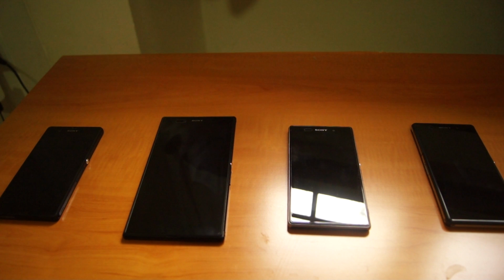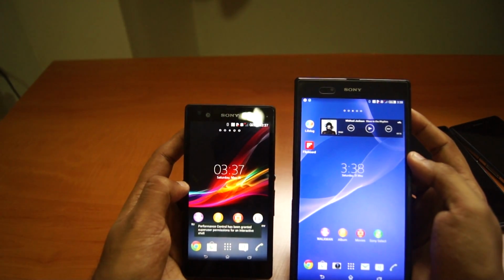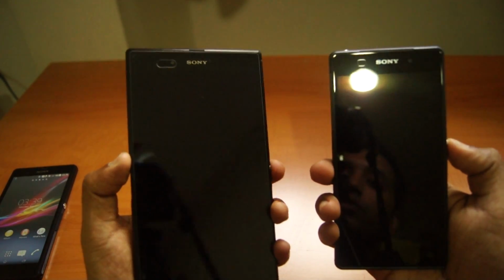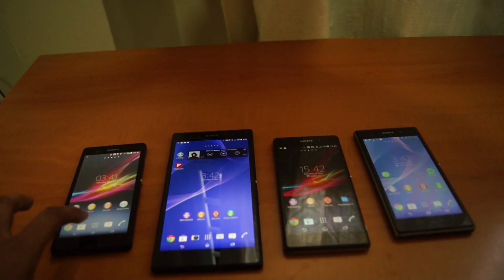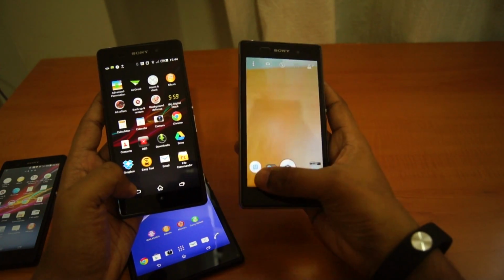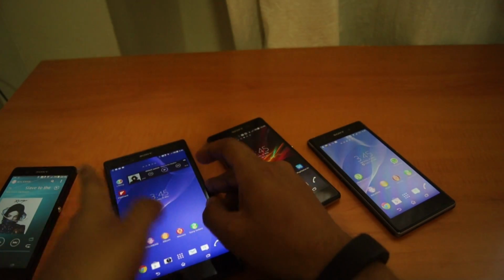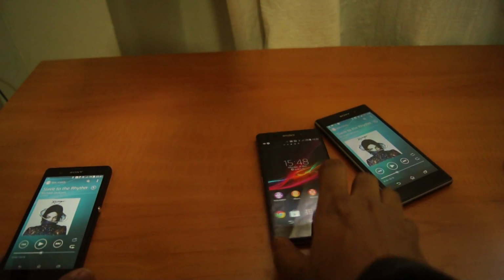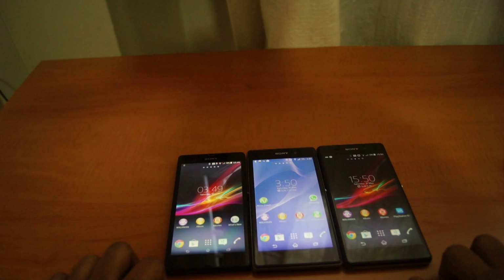XPERIA Z vs Z1 vs Z ultra vs Z2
a fun competition between 4 SONY flagship devices